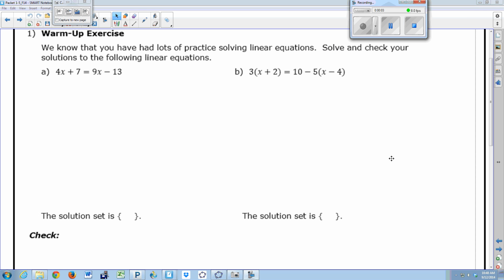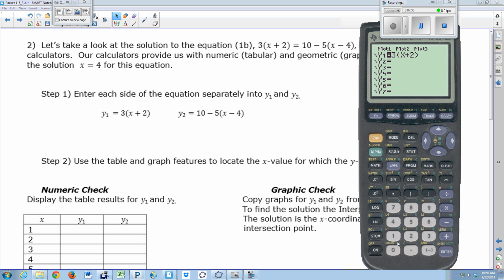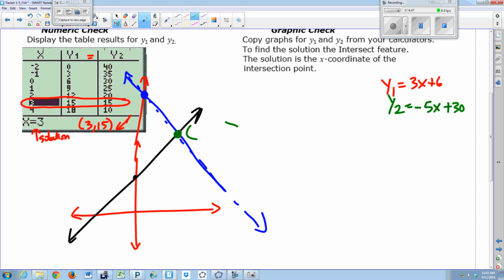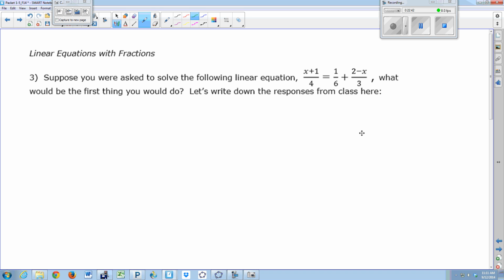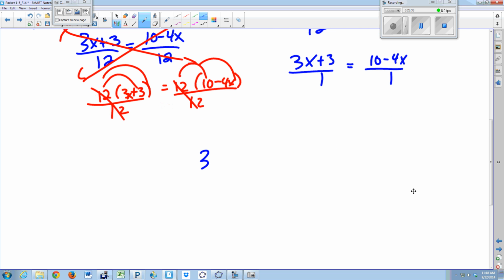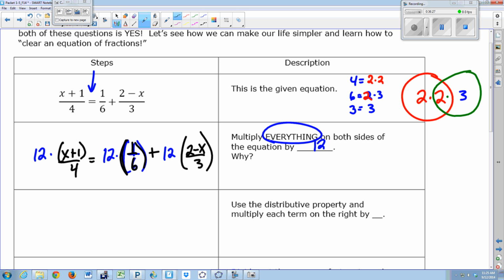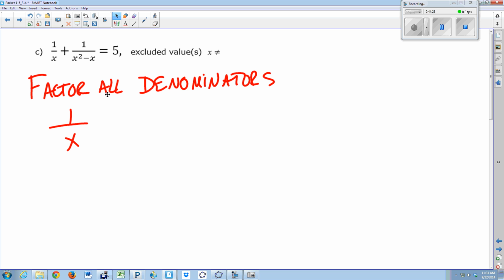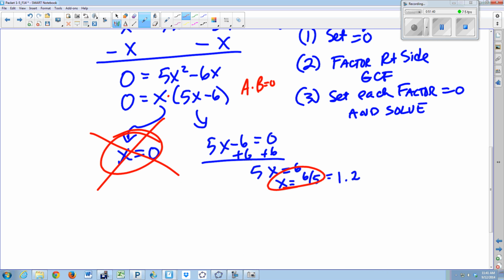Class 5B F14 Linear and Rational Equations